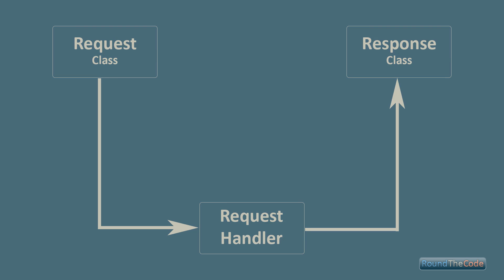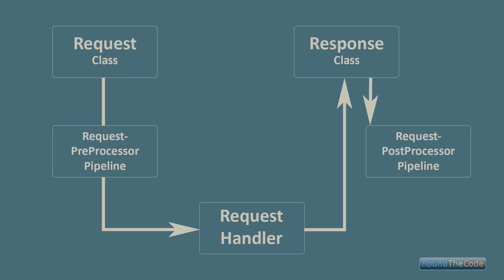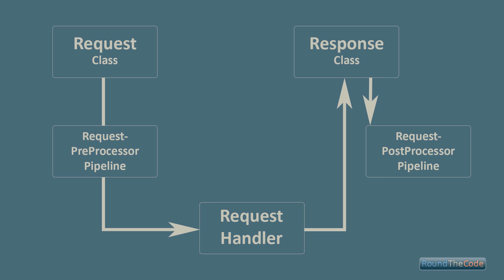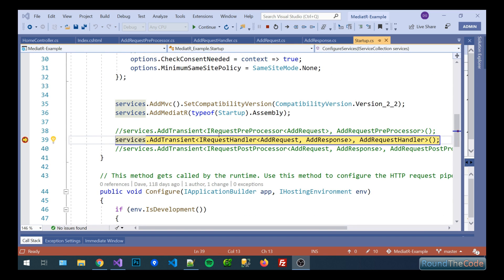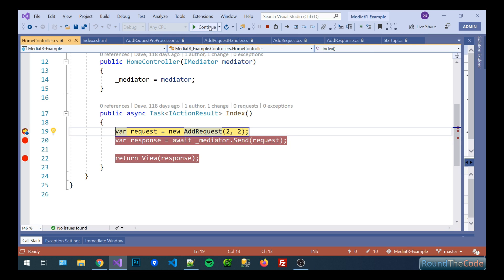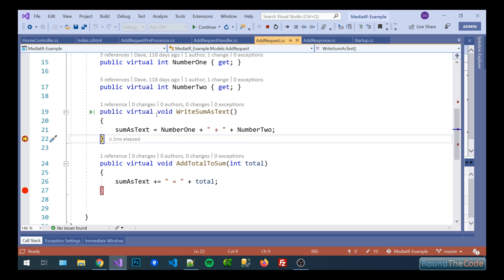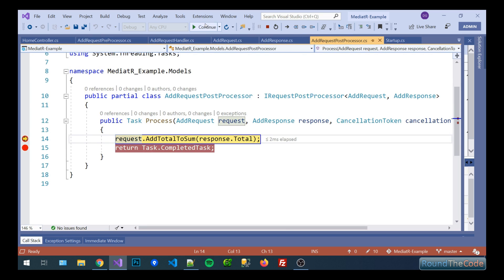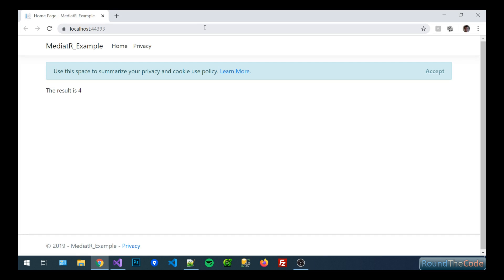Hooking into Mediator Pipelines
When using the mediator design pattern, you can hook into it's pipeline.

But before we look into that, we remind ourselves of how the mediator design pattern works and some of it's benefits.

By taking the .NET MediatR library, we can see how the pipeline works and how we can use them. In this example, we are going to use the RequestPreProcessor and RequestPostProcessor pipelines.

Finally, a working example is shown in the form of a .NET Core MVC application demonstrating MediatR and it's pipelines in action.